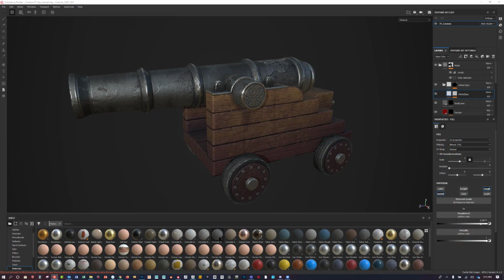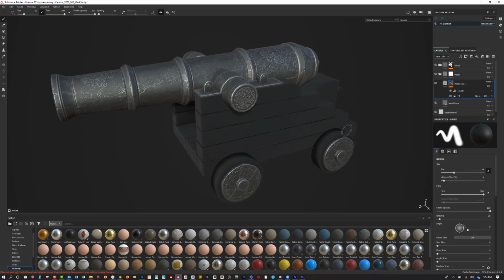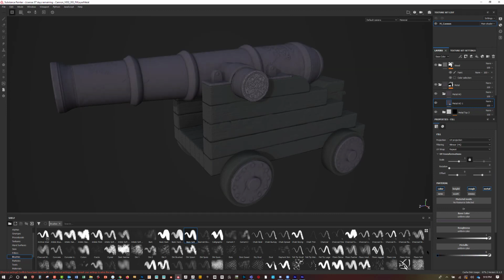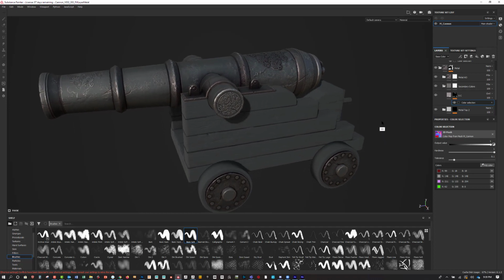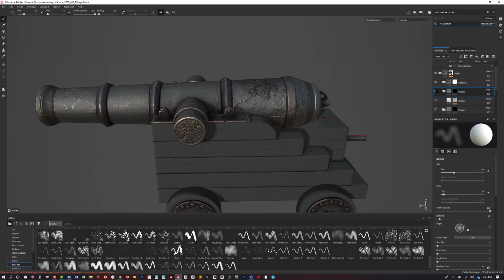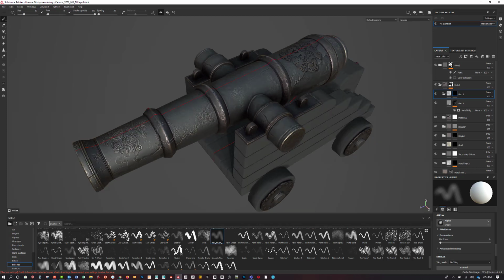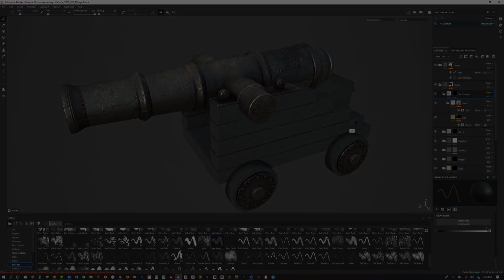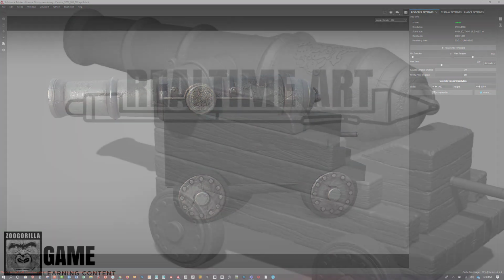MFRSII S1 030 Painting Maps In Substance Painter Metal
0:00 Introduction
0:37 Making With ID
7:57 Blocking In Value With Fill Layers
11:26 Masking With A Bitmap Mask (Curvature)
18:11 Painting Non Destructive With Group Masking
26:03 Adding AO To Our Color Map
36:34 Adding Large Colors To Our Map
46:32 Adding Smart Materials
54:12 Adding Height Information
1:00:00 Adding Discoloration
1:08:42 Adding Generators
1:15:58 Adding Sun Damage
1:29:07 Adding Grease